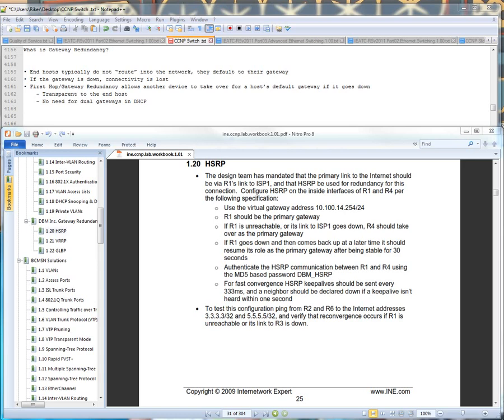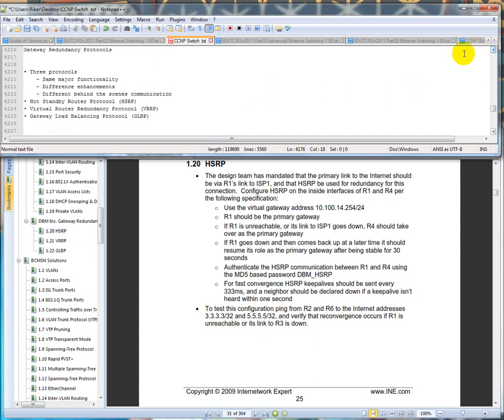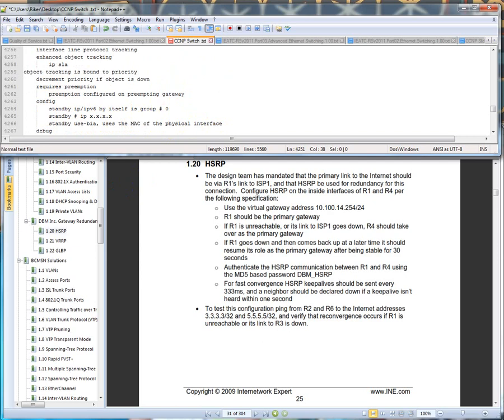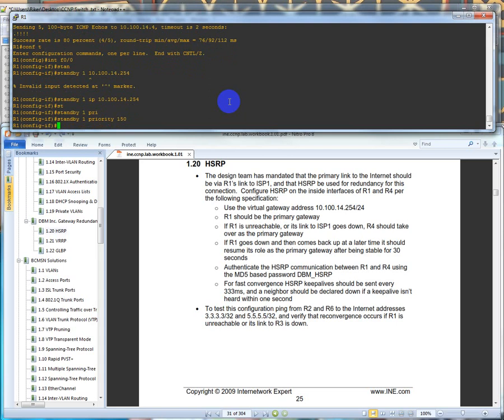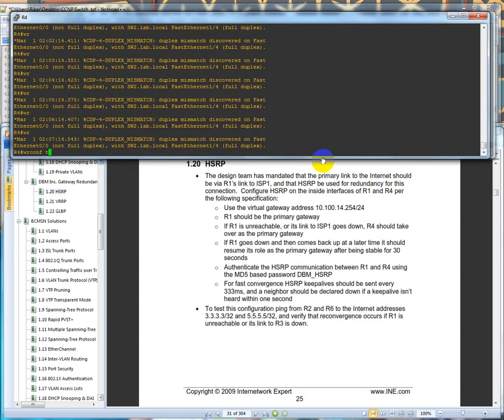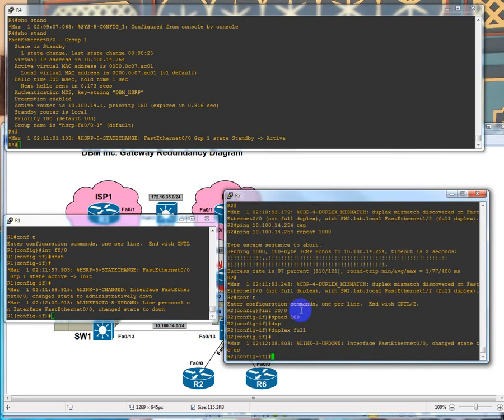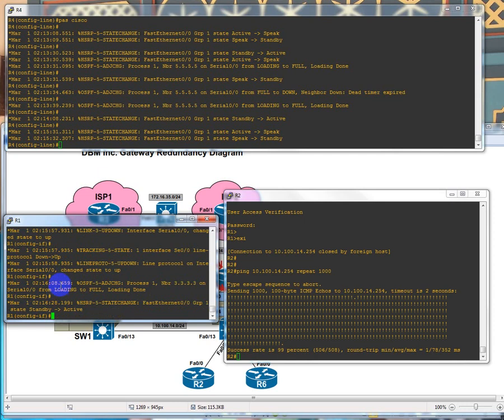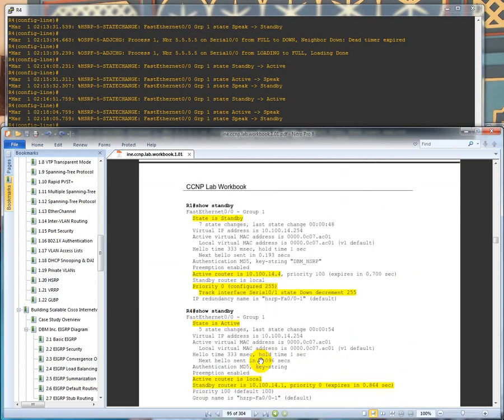Exam Prep 21 Gateway Redundancy, HSRP in GNS3